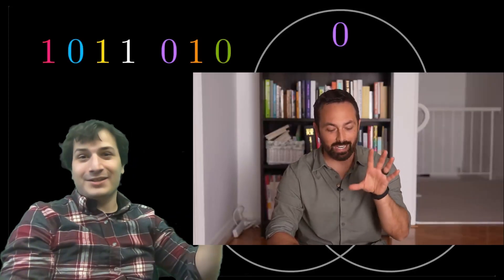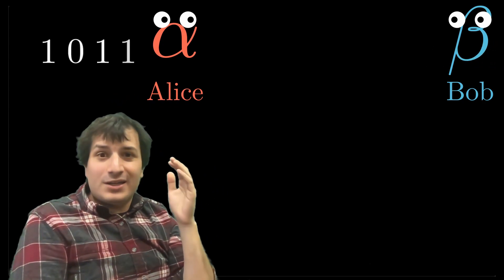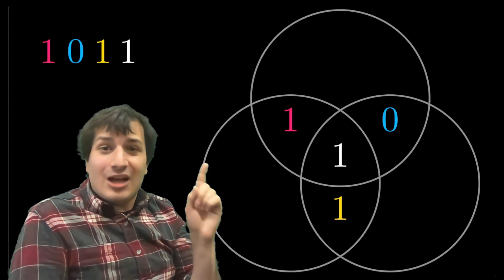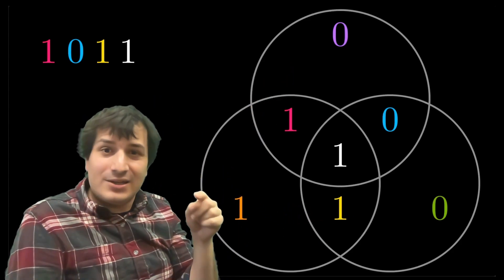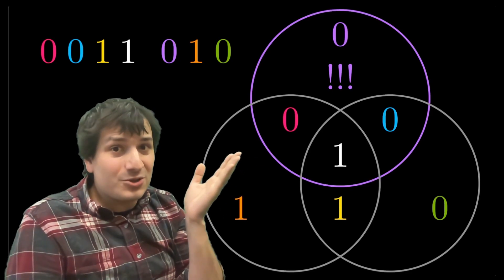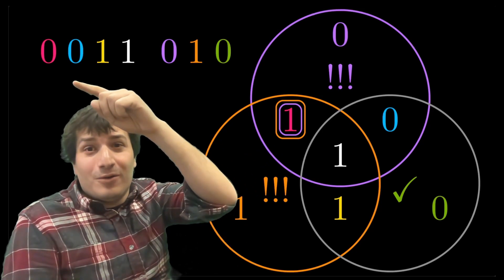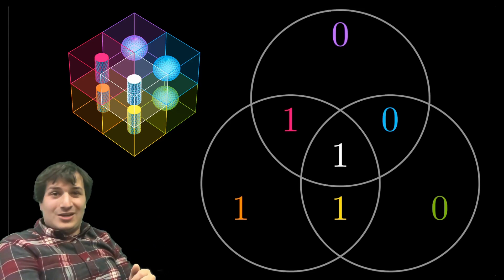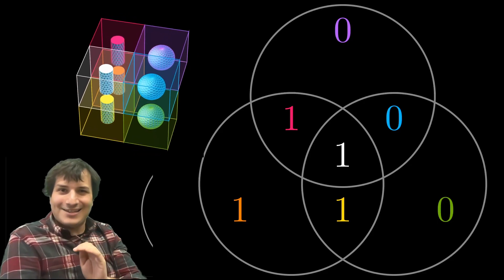Find and Fix Random Errors the Easy Way: Hamming(7,4)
My favourite error correcting code explained with nice pictures and animations. The Hamming Code Hamming(7,4) explained. Made in manim

3Blue1Brown's excellent video with the higher dimensional versions, and explaining the traditional ordering/patterns in the bits

Made in the math animation library manim .

Chapters:
0:00 Simplest Interesting Example of Error Correcting Codes Hamming(7,4)
0:46 Alice sends a message to Bob
1:20 Calculate 3 error checking bits
1:40 Bits into 3 overlapping circles
2:20 Sum in every circle must be even
3:30 How Bob corrects an error
5:55 3D point of view as 2x2 cube